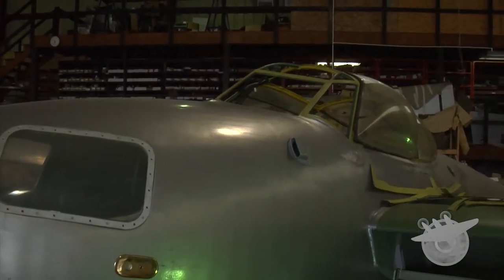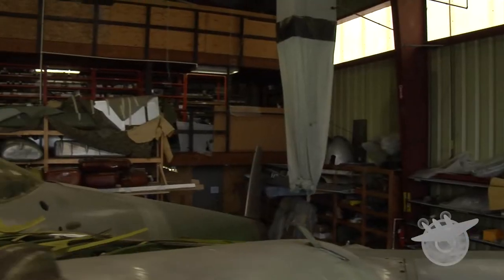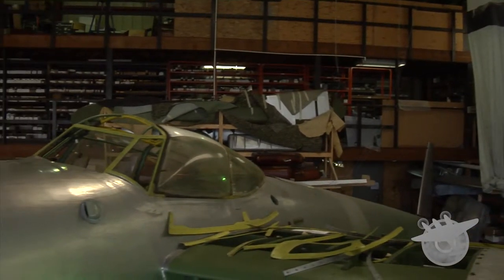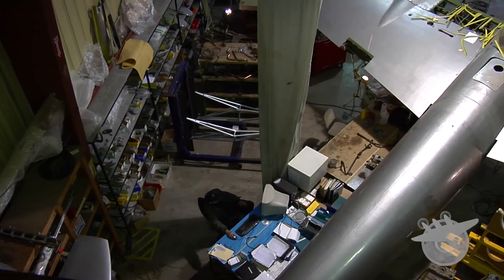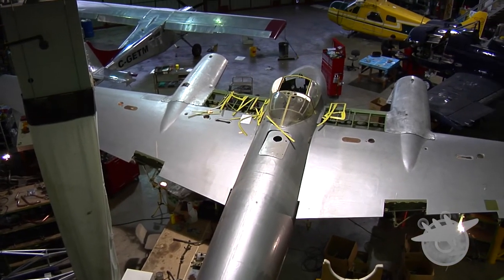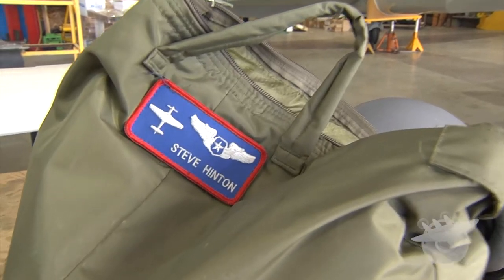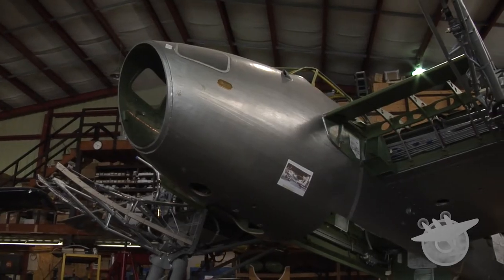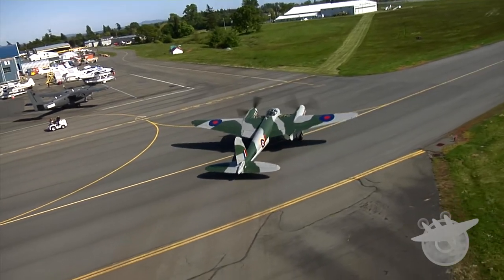Gaining Altitude - Kickstarter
This documentary tells the story of a Mossie through archival footage and interviews with veteran pilots. We follow the incredible process of restoring a plane that hasn't flown in more than 50 years. And, we’ll take to the skies with the world’s only known flying original Mosquito.

The Mosquito achieved legendary status in 1940, when it first took flight. Manoeuvrable, light, built of wood and the fastest aircraft on the planet. History tells us that the Mosquito was a crucial element in the victory of the Allied Forces in World War II. But because of its wooden construction nearly all of them have decayed away and it’s now one of the rarest planes in the world.

In 2009, an amazing and dedicated team was assembled and charged with the monumental task of fully restoring an original Mosquito to flying condition. And that’s where our story begins.